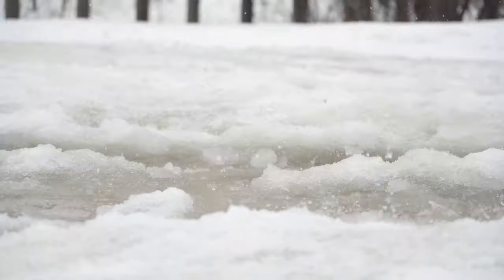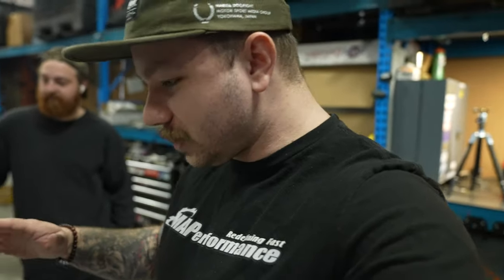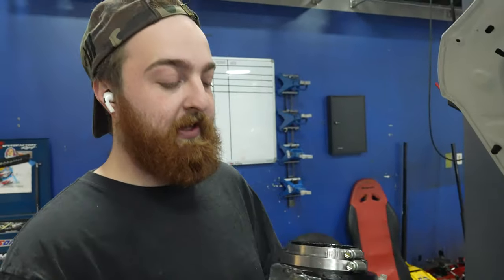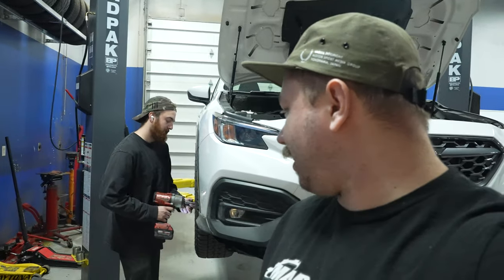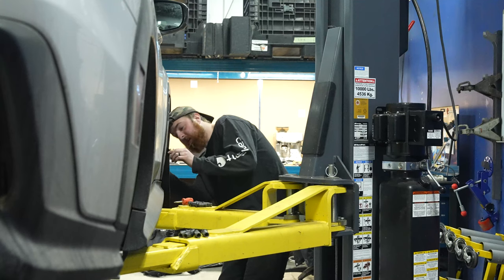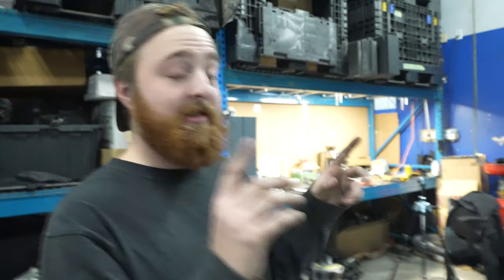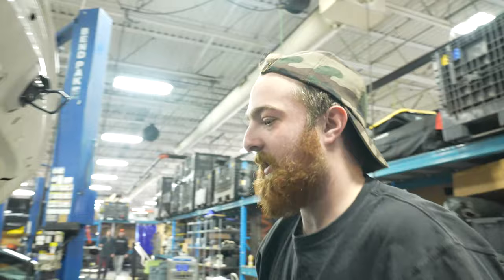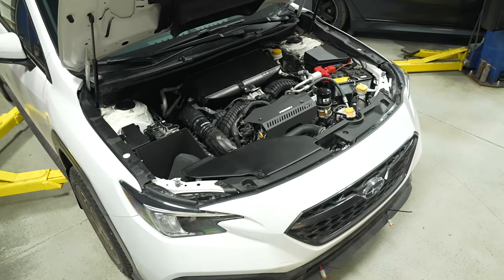2022 Subaru WRX (VB) Overland Build Part 2 | Northshore Adventure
Picking up right where we left off in the last episode. The overland WRX needs a few more upgrades to keep this build going and ultimately get closer to achieving our goal. In this episode, Kyle installs a few goodies from our friends over @PERRINPerformance and some Rally Armor Mud Flaps to keep the mud/slush down.

0:00 Intro